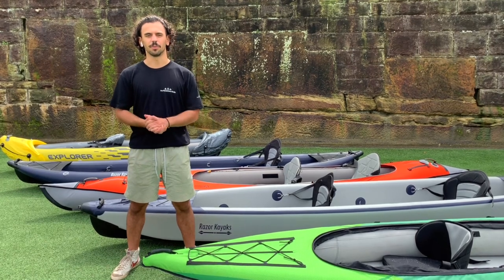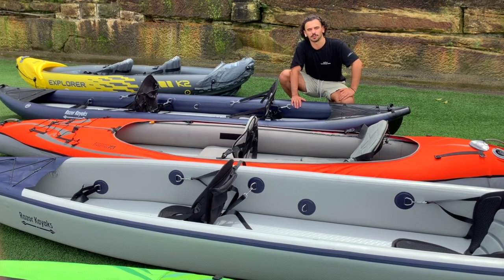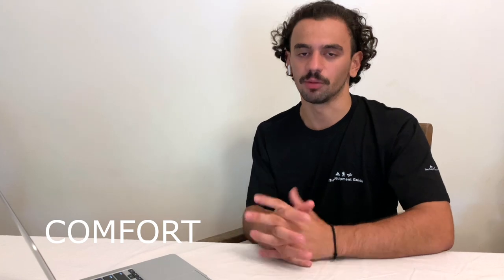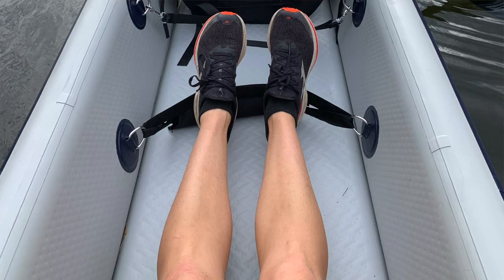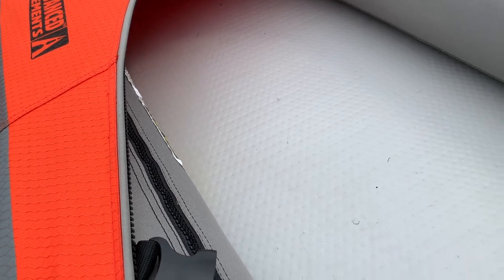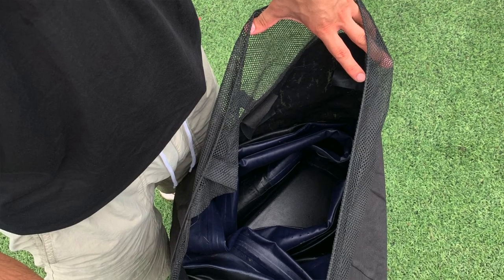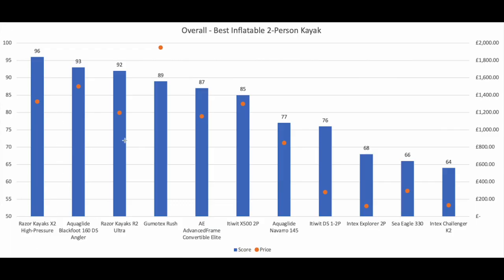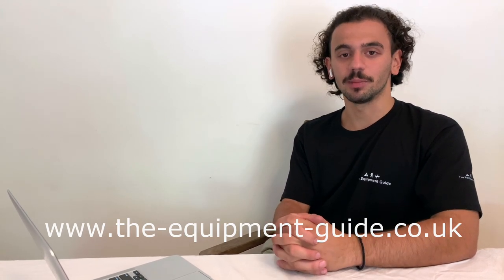Best Inflatable 2-Person Kayak UK 2023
If you're looking to buy the best 2-person inflatable kayak UK - watch this first!

Our in-depth review process rates and compares kayaks across 5 key categories to find the best inflatable 2-person kayak UK has to offer. All kayaks have been reviewed on Performance, Construction, Portability, Setup/Pack Down and Comfort.

We also answer common questions about inflatable kayaks, like:
Will it puncture?
How do they perform in the water?
Are included pumps and paddles a good idea?
How hard are they to set up?

The Razor Kayaks X2 High-Pressure was a standout because it's comfortable, stable, easy to set up and pack down, and performs really well in the water. We also rated the high-quality Blackfoot 160 DS Angler which is perfect for fishing, the very reasonably-priced Razor Kayaks R2 Ultra which is a great recreational and 1-2 person convertible option, the sleek and well-designed Gumotex Rush, and the AdvancedFrame Convertible Elite, which takes a long time to set up but performs really well in the water.

Have you tried any of these kayaks before? We'd love to hear what you thought of them in the comments, and please let us know if there are any other inflatable kayaks you think we should review!

The Equipment Guide is reader-supported. We use funds to purchase, test and review the best outdoor equipment, and host those reviews online.
We really appreciate your support. Every little bit helps us continue to write reliable, unbiased product reviews for you.

Please note that while it doesn’t influence our rankings or reviews, we may have relationships with some retailers including but not limited to commissions, advertising, personal or other commercial agreements, which together with donations, allow us to continue to provide high quality, genuine product reviews.

Video chapters:
00:11 Frequently Asked Questions
01:53 Comfort Comparison
02:48 Performance Comparison
03:19 Construction Comparison
04:07 Portability Comparison
04:48 Setup/Pack Down Comparison
05:21 What You Get For Your Money
06:04 Overall Result